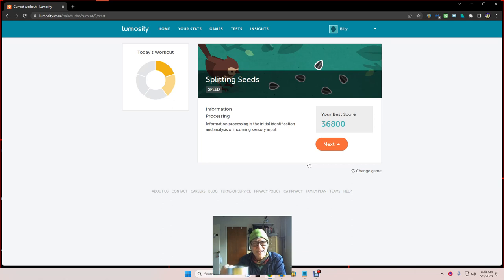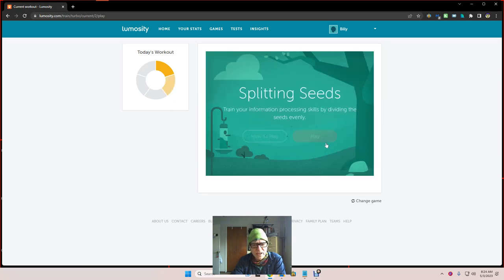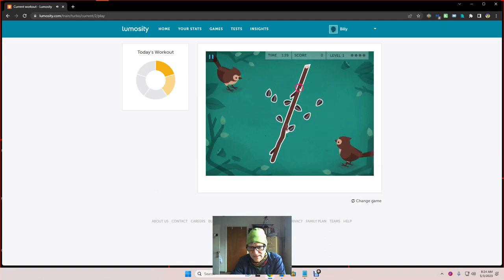217 My Lumosity Brain Training Workout Day Two Hundred Seventeen 🧠